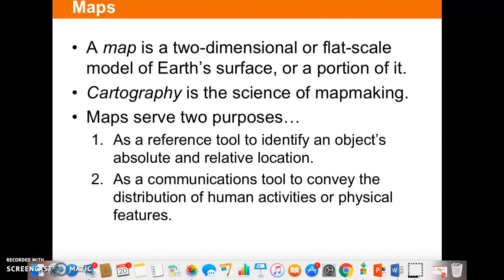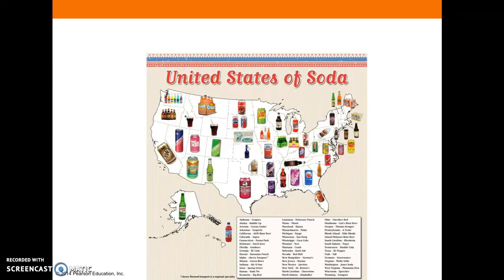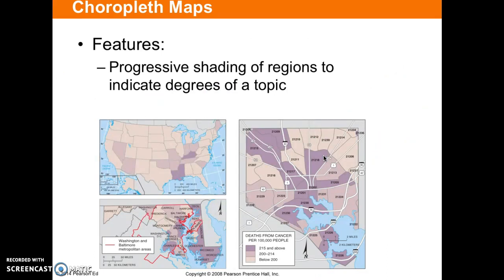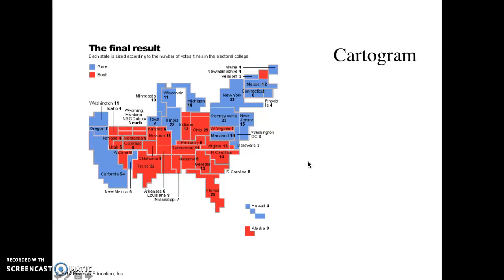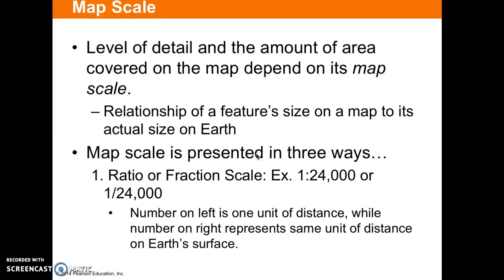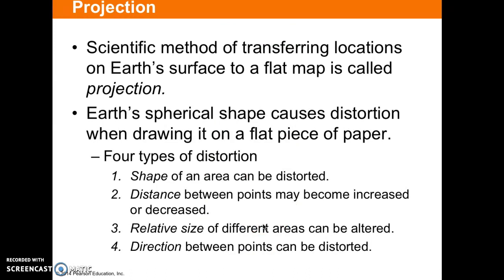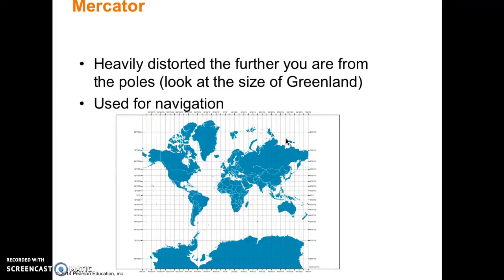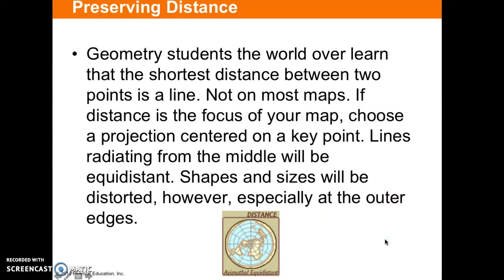Unit 1 AP HuG Maps